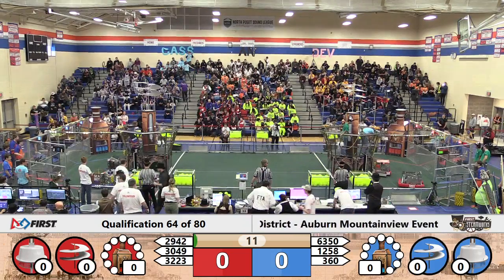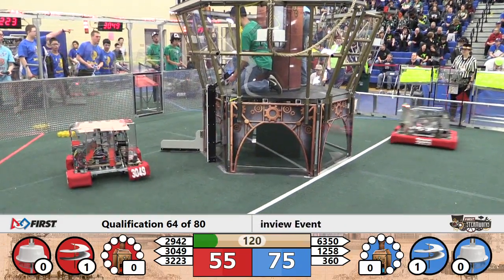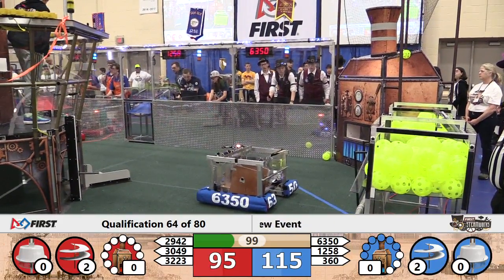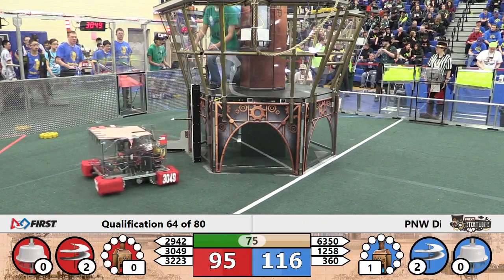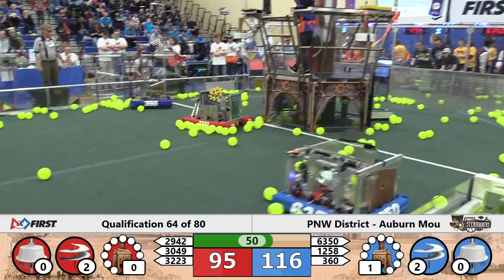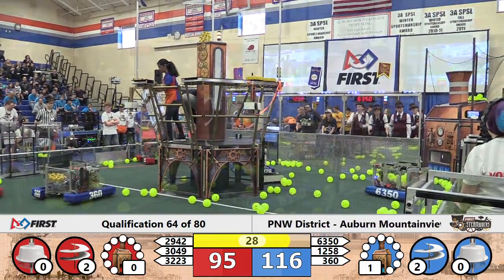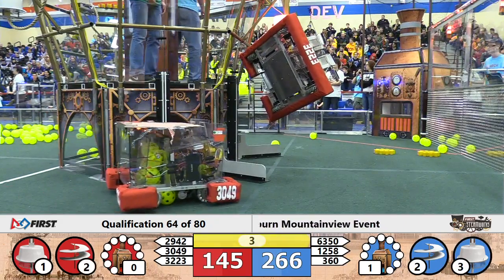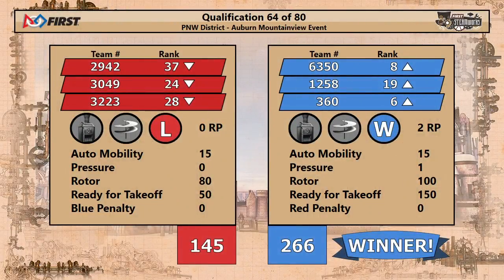QM64 - 2017 PNW District - Auburn Mountainview Event